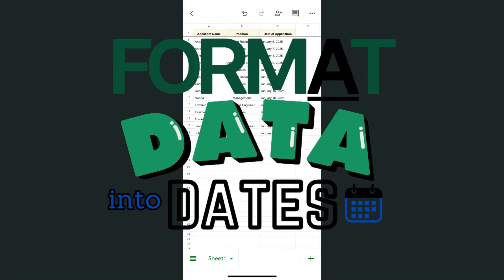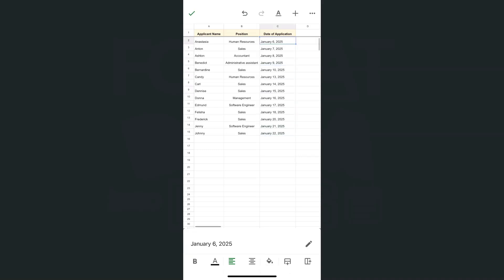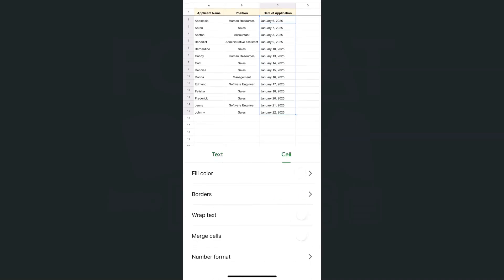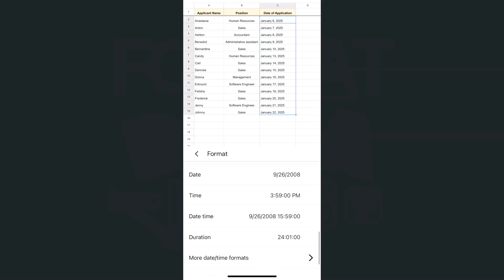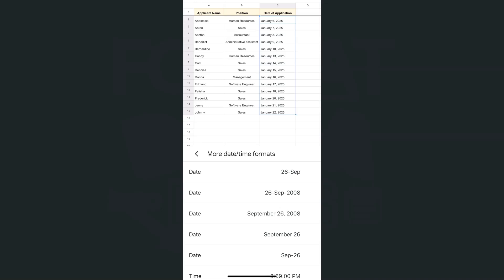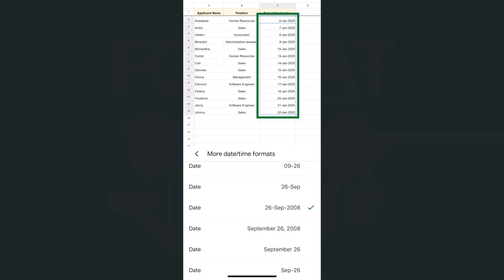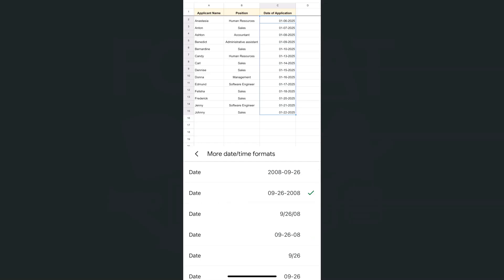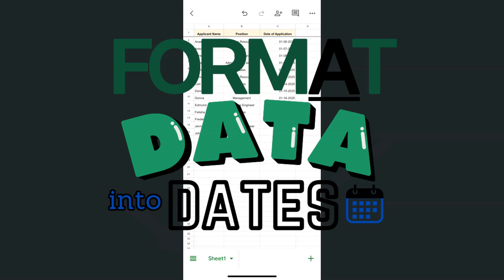How to Format your Data into Dates in the Google Sheets Mobile! (iPhone & Android)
Learn how to format your data into dates in Google Sheets Mobile!

Whether you're organizing schedules, tracking deadlines, or sorting data chronologically, I'll guide you through the steps to ensure your dates are properly formatted. Discover tips for avoiding common errors, adjusting date formats to suit your needs, and using built-in features to streamline your workflow. Perfect for beginners and experienced users alike, this tutorial will help you save time and stay organized on the go.